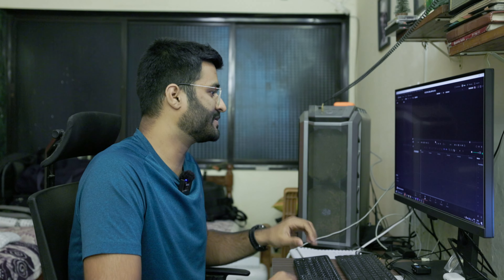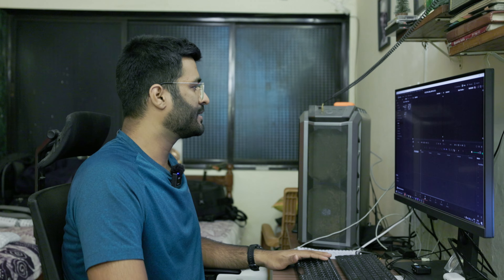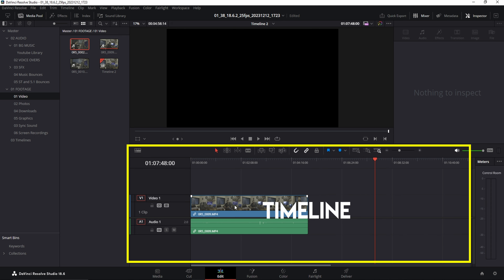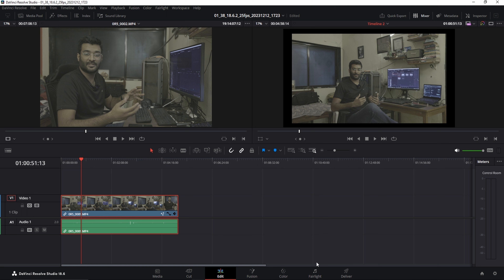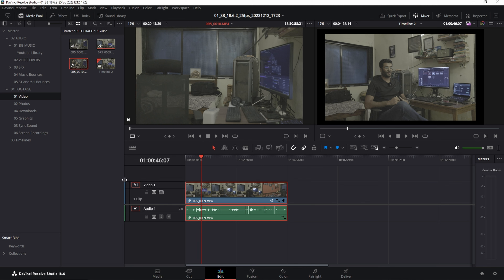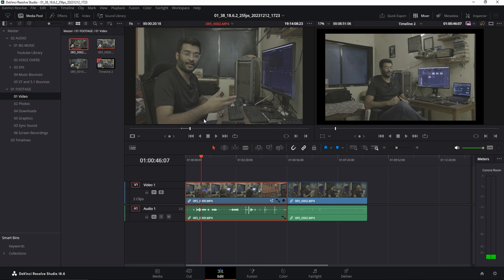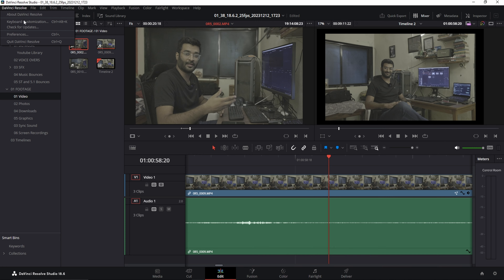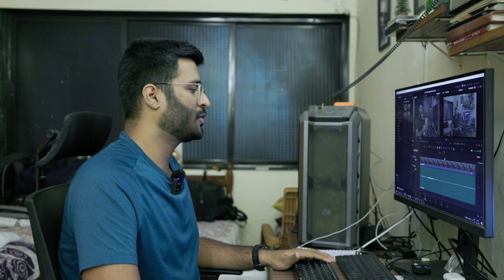EP 02 User Interface - Introduction to Davinci Resolve 18 | Video Editing Tutorial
In this EP 02 we are going to learn about the basic user interface of the first few pages of davinci resolve.
This is important to get an idea of where to find what.
Chapters:
00:00 Intro
00:21 What we learnt till now.
00:30 Error while importing media
01:00 Organising via template
01:40 Seven different Pages
02:00 Source and Program Windows
03:10 Inspector Panel
03:55 Effects Panel
05:05 Metadata
05:16 Mixer
05:55 How to expand and resize the Panels
06:25 Media Page
08:00 Ignore the cut page
08:19 Fusion and Color Tab
08:40 Fairlight
08:59 Deliver Page
09:29 Saving Progress
10:40 In the next episode.

VERO/ TWITTER / INSTAGRAM - @angelksaxena